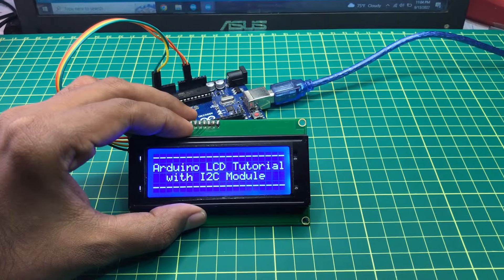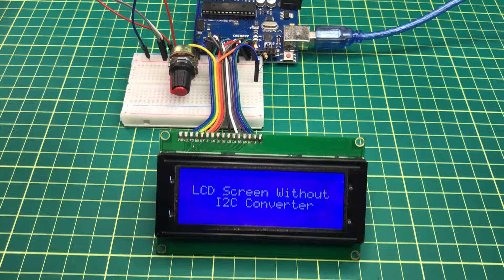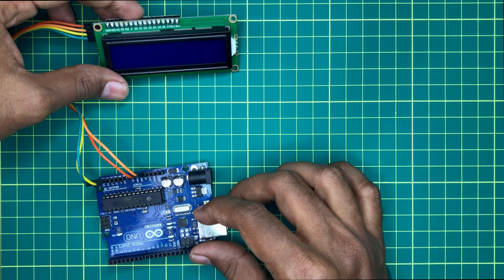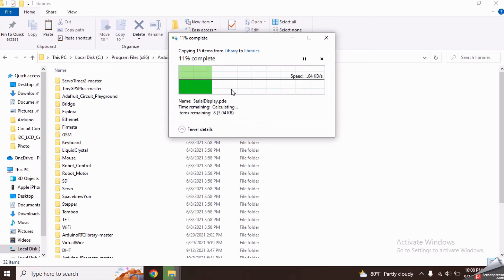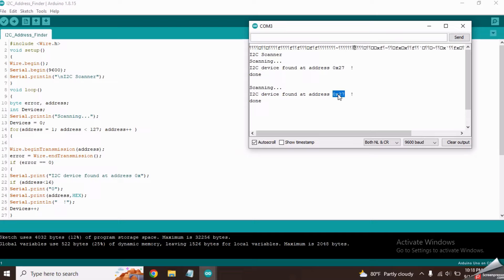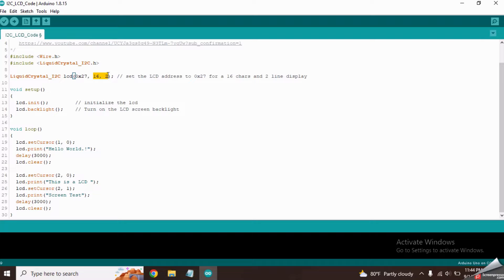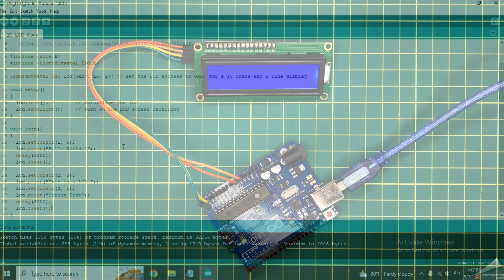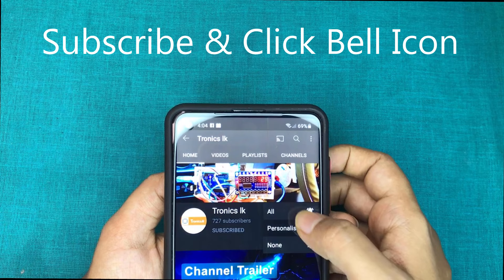How to Use I2C LCD with Arduino | Very Easy Arduino LCD I2C Tutorial | Arduino 16x2 LCD I2C Tutorial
Hello Friends,

How to connect a LCD Screen with Arduino using an I2C Module easily. This Tutorial has clearly explained  How to Use I2C LCD with Arduino easily. And also it explains how to use liquidcrystal_i2c library for Arduino boards.

🔴Components List
🔧 Arduino Uno or Any
🔧 16x2 LCD Screen or 20x4 LCD Screen
🔧 LCD I2C Converter Module

Link for Arduino I2C LCD Code, Arduino LCD I2C Library, Arduino LCD I2C Address Finder and Arduino LCD I2C Circuit: